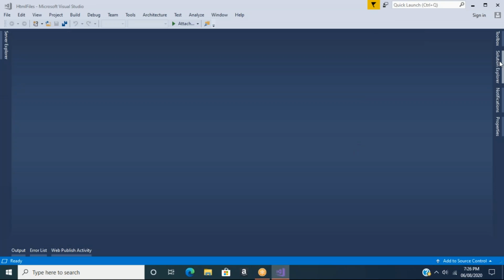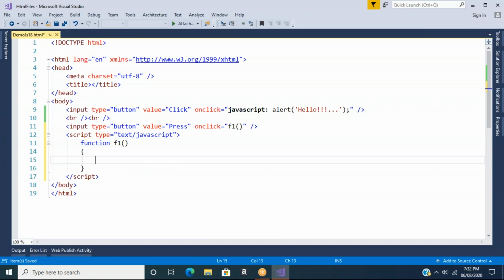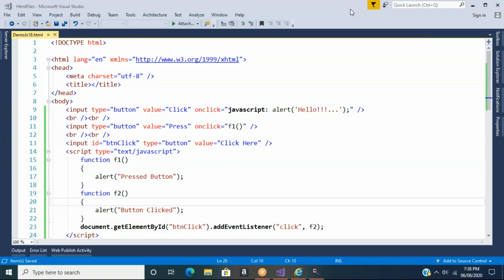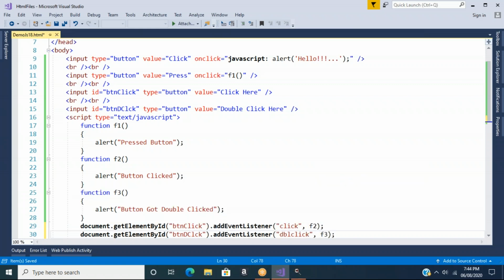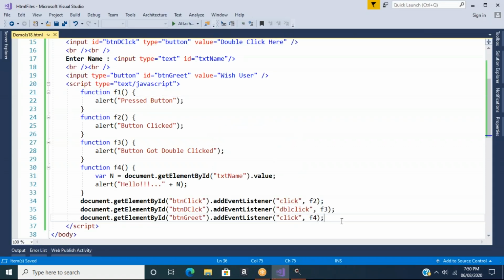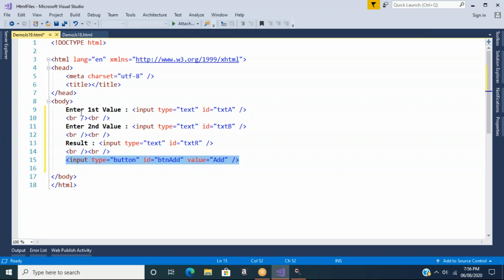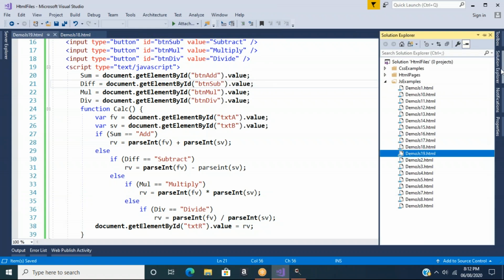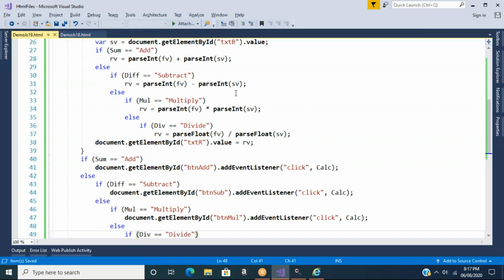ASP NET CLASS VIDEO-11